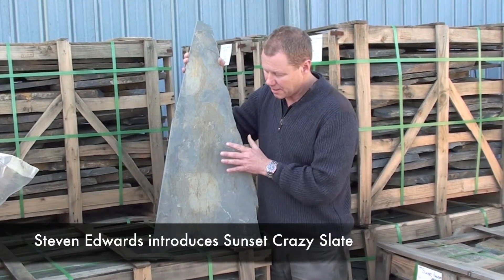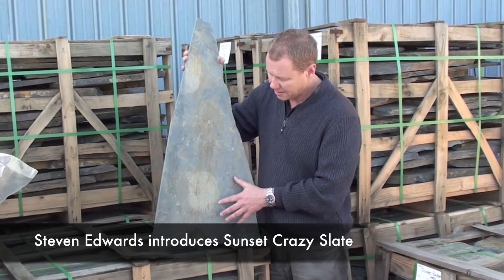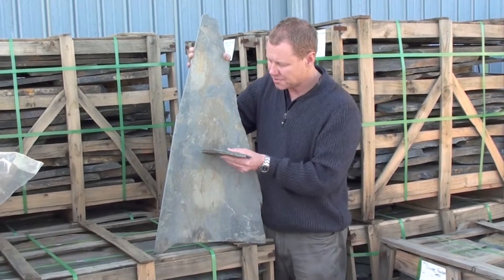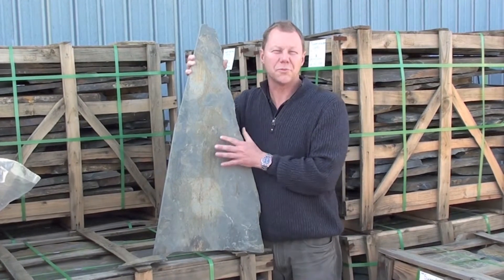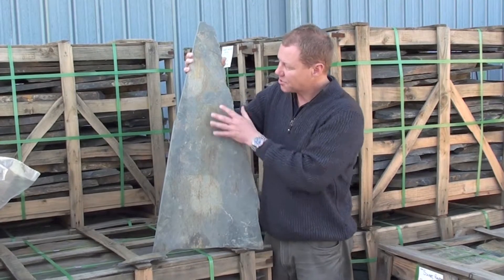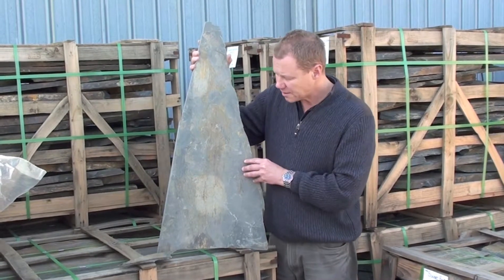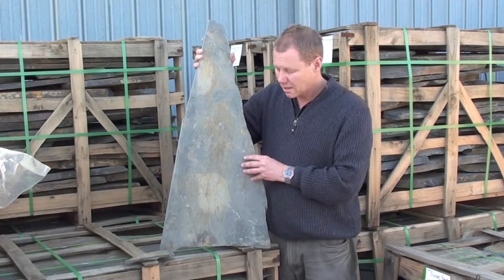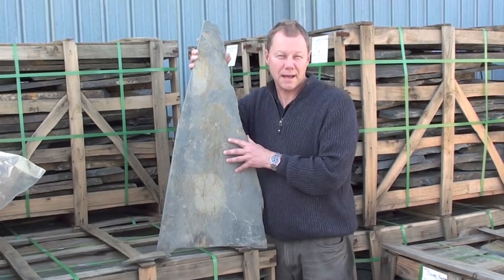Edwards Slate & Stone - Sunset Random Crazy Slate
Random crazy pavers means the size varies according to how the stone was quarried.  The edges are usually hand cut,  however occasionally one edge can be sawn due to the extraction process.   Each random product is sized differently according to the quarries ability to produce ie. some random comes in large sizes and some the sizing is much smaller. The best way to view random is  ultimately  in the crates.  Keep in mind big pieces do not always mean better, as they are usually broken into smaller sizes by the fixer so that they match with the surrounding stone when laid.